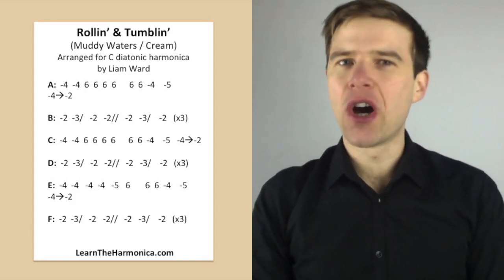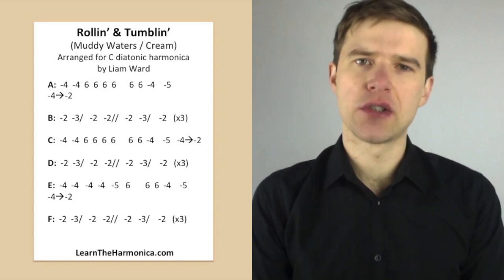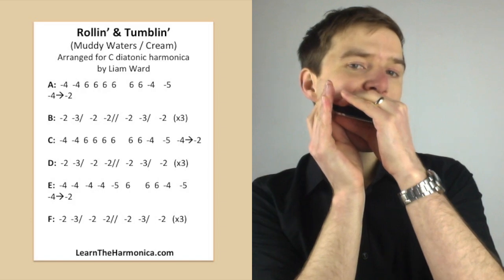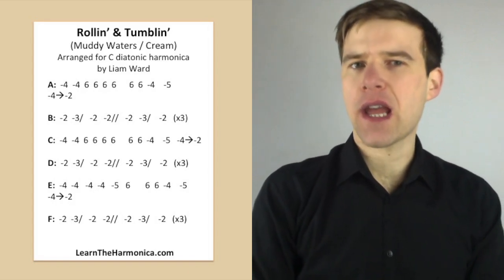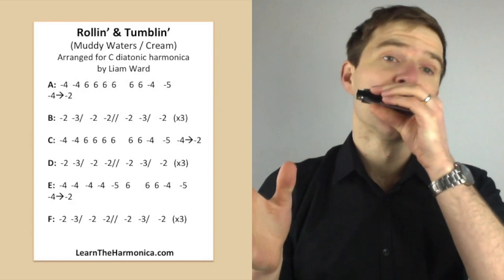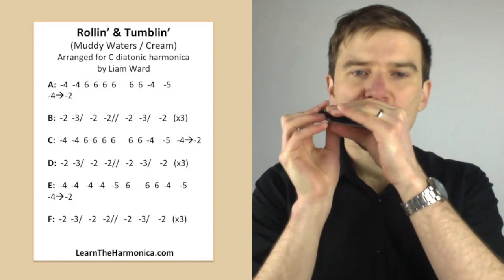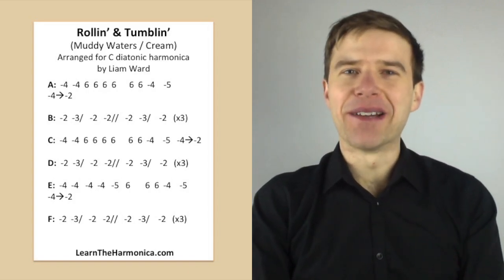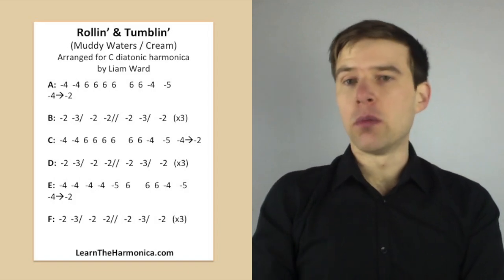Rollin' & Tumblin' (Cream, Muddy Waters blues harp lesson) on C harmonica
In this harmonica lesson Liam Ward teaches you to play Rollin' & Tumblin' on a C diatonic harmonica. The lesson follows the Cream version of the song, but would apply to many versions by different artists including Muddy Waters etc. This lesson involves some draw bends so suitable for intermediates and advanced players, but beginners could play certain parts.